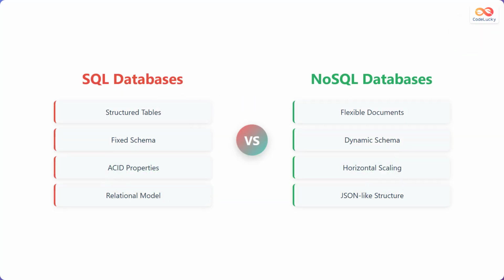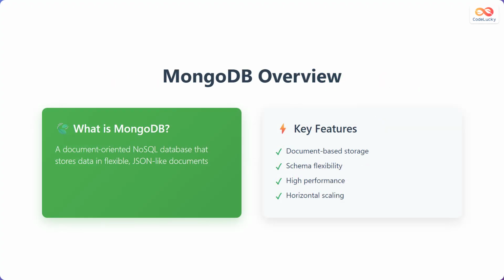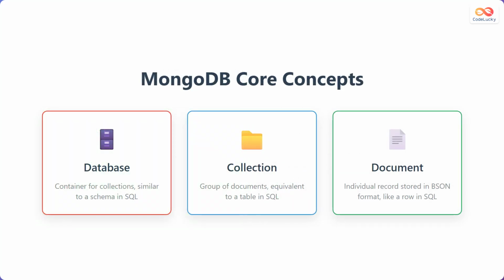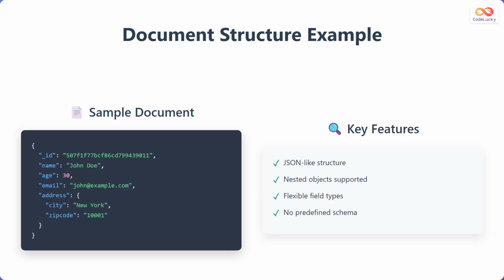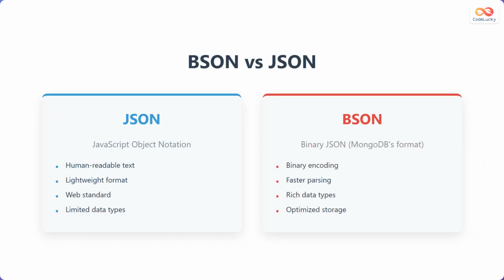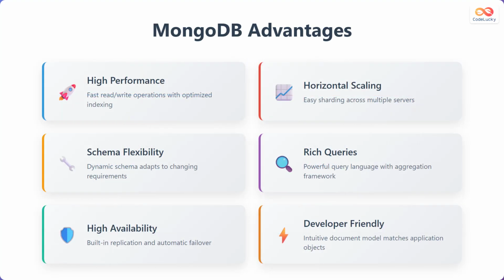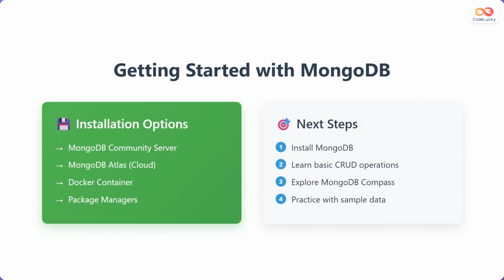MongoDB for Beginners: What is MongoDB and Why Use It?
Dive into the world of MongoDB with our beginner-friendly guide! 🚀

This video answers the fundamental question: "What is MongoDB?" We'll break down complex database concepts into easy-to-understand terms, perfect for anyone starting their journey into NoSQL databases. You'll learn about MongoDB's core features, its document-oriented approach, and how it differs from traditional SQL databases. 🤔

We'll explore key concepts like databases, collections, and documents, and even show you a sample document structure. Discover the power of BSON (Binary JSON) and how it optimizes data storage and retrieval. We'll also highlight the many advantages of using MongoDB, including high performance, horizontal scaling, and schema flexibility. 💪

Finally, we'll provide you with practical steps on how to get started with MongoDB, whether you choose to install it locally, use MongoDB Atlas in the cloud, or run it in a Docker container. By the end of this video, you'll have a solid understanding of what MongoDB is and why it's a popular choice for modern applications. ✨

Chapters:
00:00 - What is MongoDB?
00:24 - Traditional vs NoSQL Databases
00:47 - MongoDB Overview
01:04 - MongoDB Core Concepts
01:29 - Document Structure Example
01:50 - BSON vs JSON
02:17 - MongoDB Advantages
03:01 - Getting Started with MongoDB
03:26 - Outro